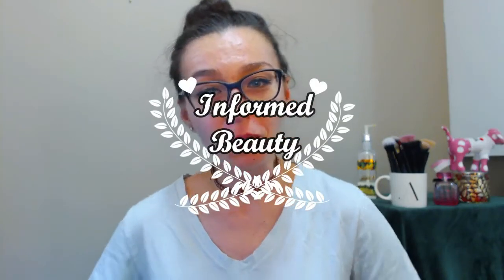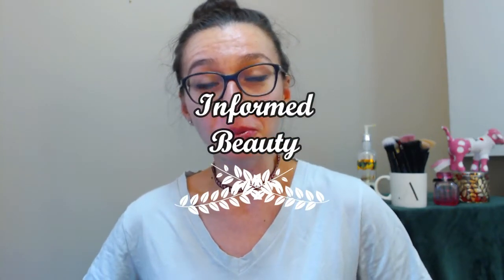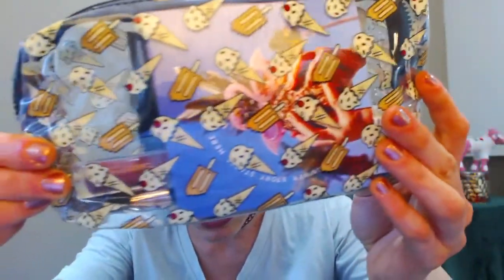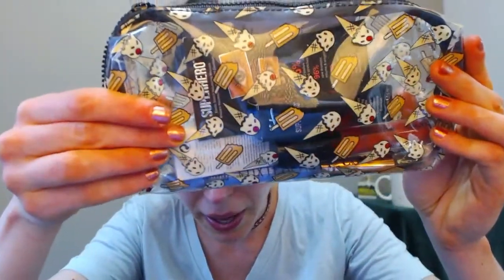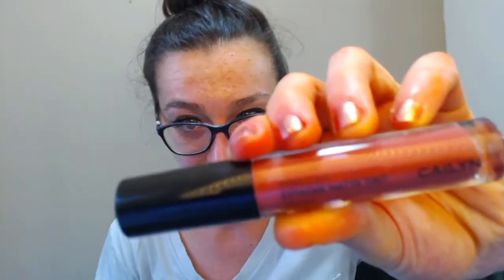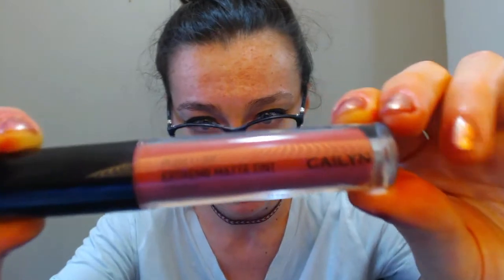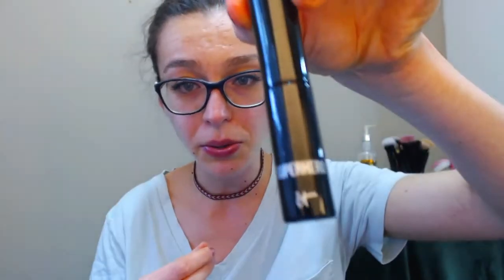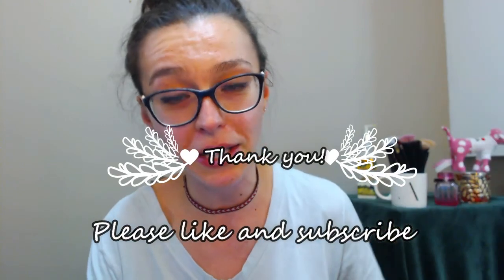Ipsy Unboxing May 2017 I Giveaway!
A late taping and upload of my May 2017 Ipsy unboxing.

Luxie 660 Precision Foundation Brush

Cailyn Pure Lust Extreme Matte Tint + Velvet Liquid lipstick in 32 Practicable

It Cosmetics Superhero Mascara in Super Black

Adesse New York Organic Infused Nail Lacquer in Surfer Girl

Manna Kadar Beauty Bronzer Highlighter

*PRODUCTS I WAS WEARING IN THE VIDEO*

ELF Pout Perfecter

Maybelline Masterprecise Eyeliner By Eyestudio in Black

Essence Make Me Brow Eyebrow gel mascara in 02 Browny Brows

First subscriber to make a post under this video about what their favorite makeup brand is, and why  will get my extra copy of my May 2017 Ipsy bag in the mail!